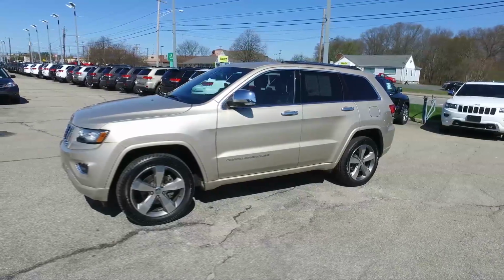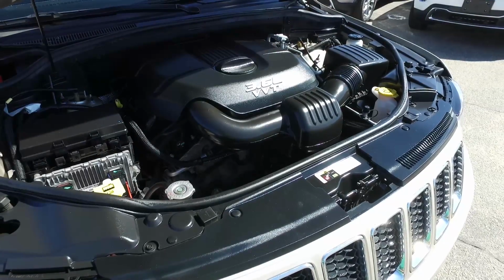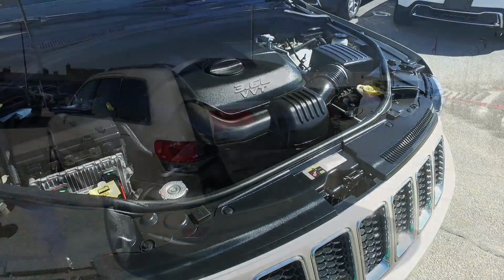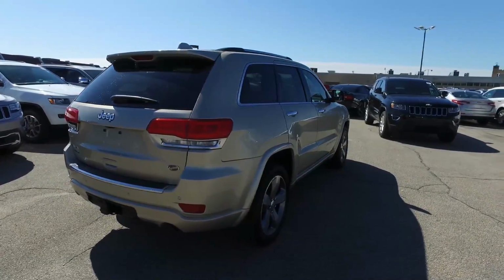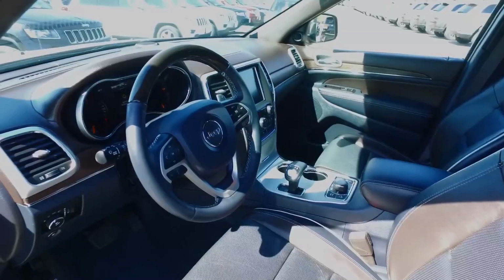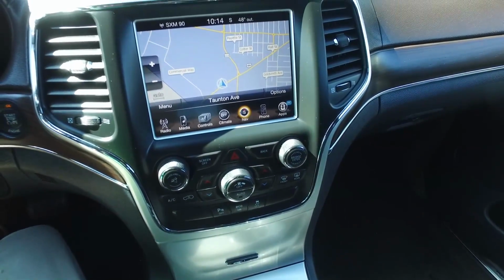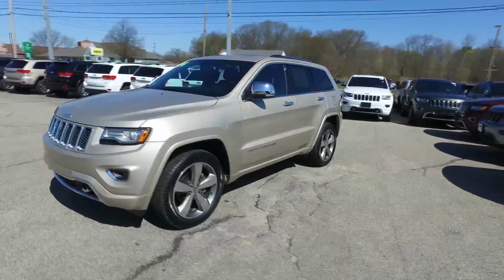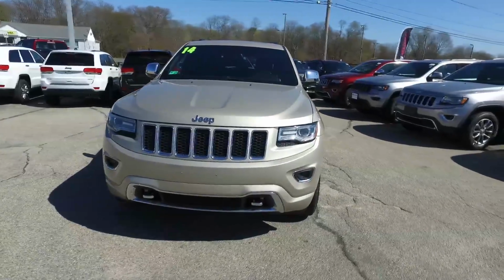2014 Grand Cherokee Overland for sale in Providence RI Elmwood Auto Group